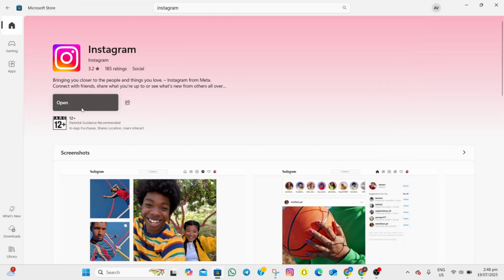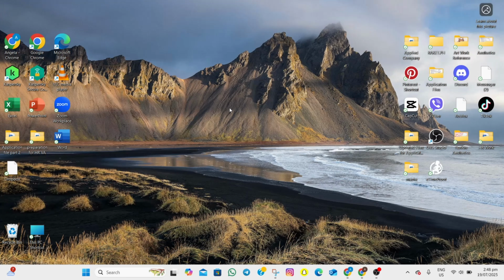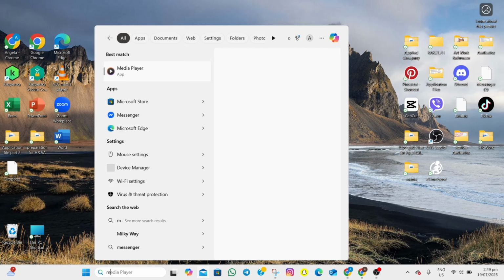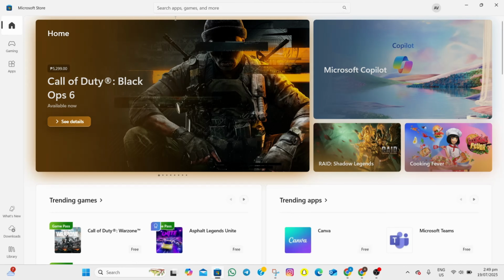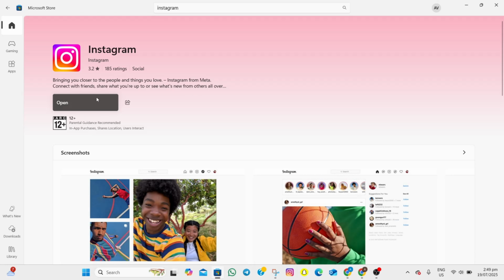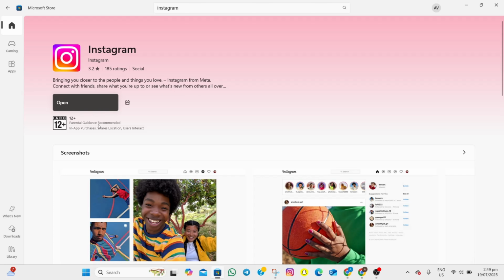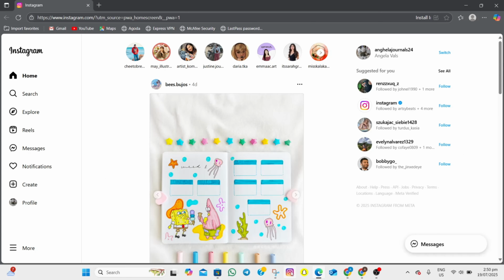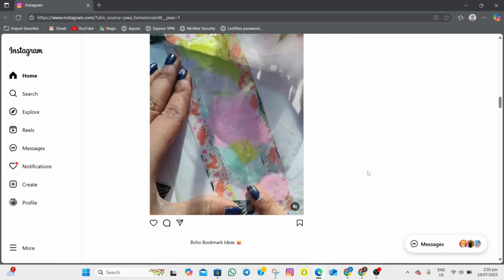How To Install Instagram On Laptop & PC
Struggling to figure out how to install Instagram on your laptop or PC? This step-by-step video shows exactly how to get the app running on Windows or access it fully through your browser — fast and easy.

Whether you’re using Windows 10, Windows 11, or looking for more features on desktop, this guide simplifies everything so you can use Instagram without any confusion.

You’ll learn how to download the Instagram app from the Microsoft Store, access all features in the browser, and even post photos and reels directly from your computer. Perfect for anyone who wants the full Instagram experience on a bigger screen.

This video gives you all the tools you need to install Instagram on your laptop or PC correctly the first time. Watch it now and save yourself the guesswork.